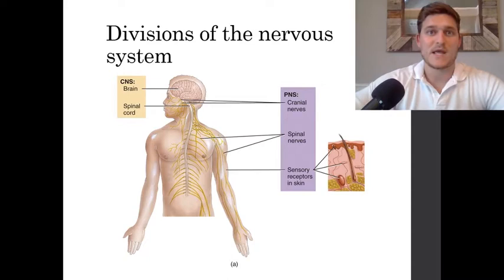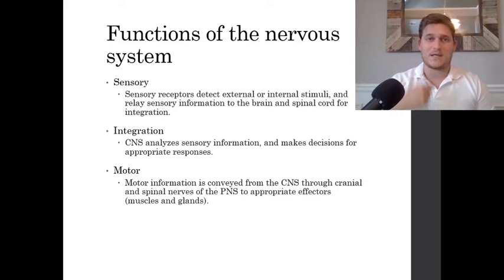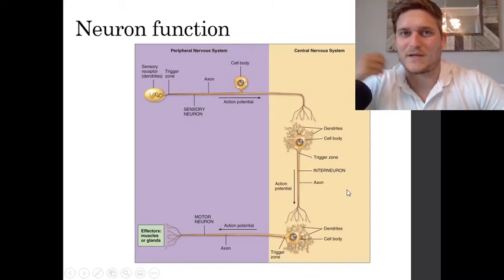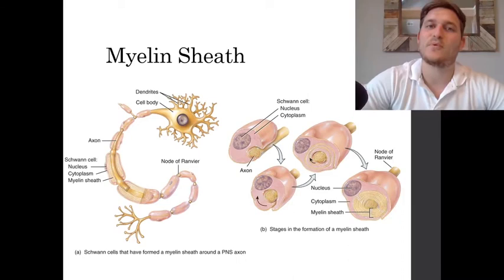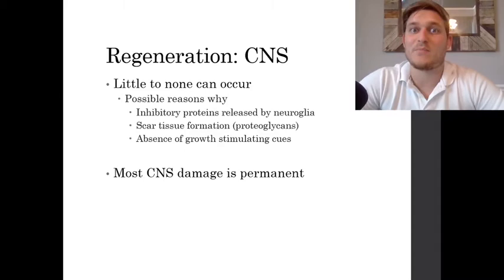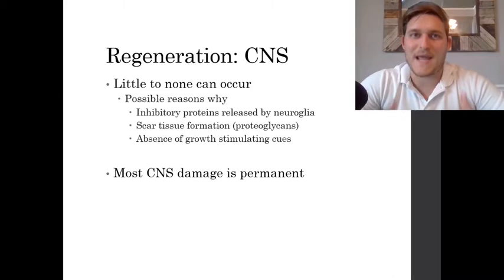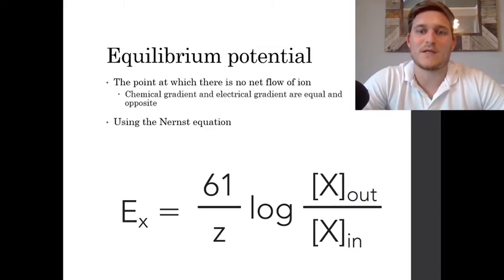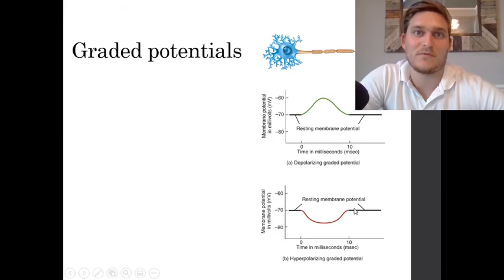The Nervous System: Neurons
In this video Chris introduces the cells of the nervous system and the cellular events that play a role in neural communication. Topics include neurons, neuroglia, sensory/inter/motor neurons, resting membrane potential, flow of ions and graded potentials.